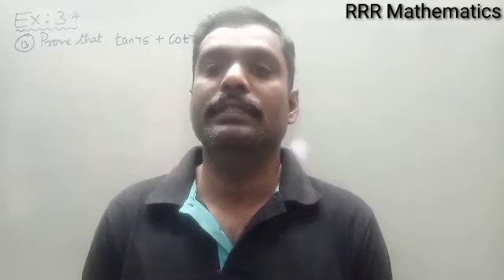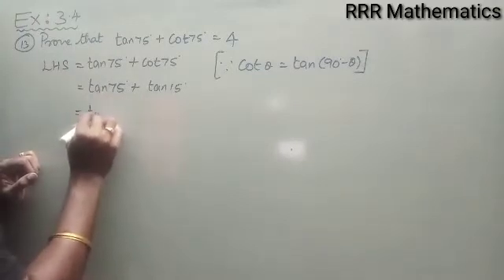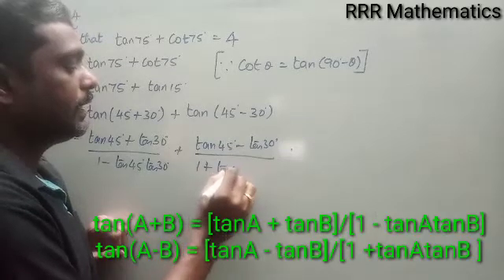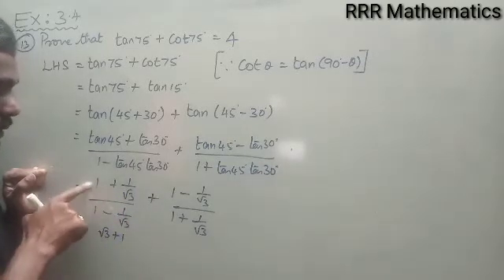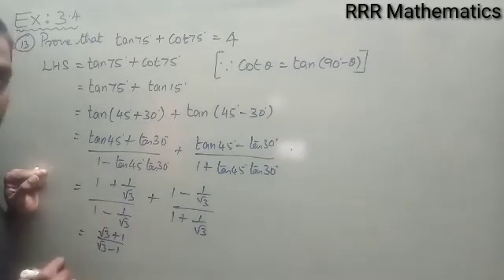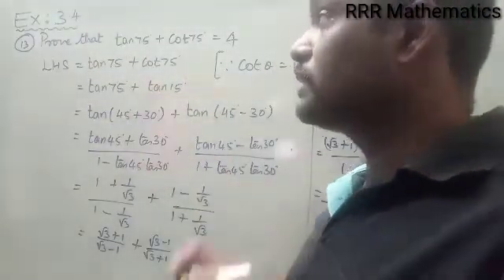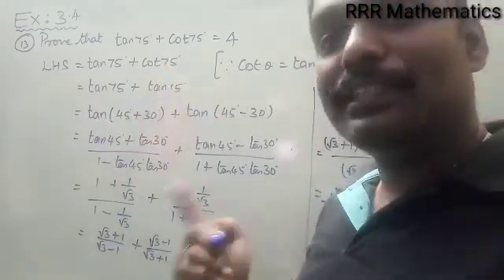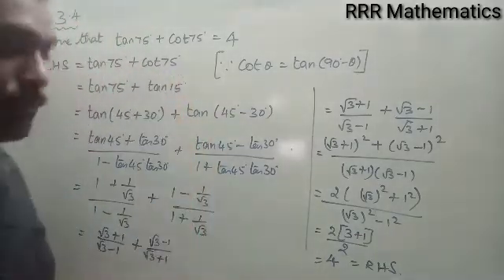Class-11/CBSE/SAMACHEER/Prove that-tan75° + cot75° = 4/TN TB Exercise 3.4(13)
In this video - Explaination about - Find the value of trigonometric functions.

Prove that:
tan75° + cot75° = 4

Problem taken from Tamil Nadu Mathematics 11th standard text book. Chapter - 3 Trigonometric

Exercise 3.4(13)